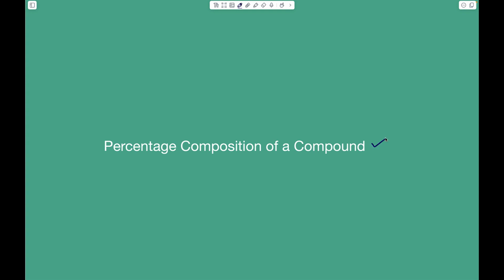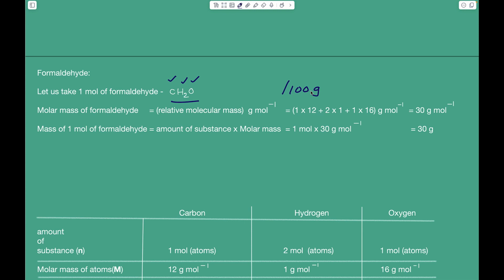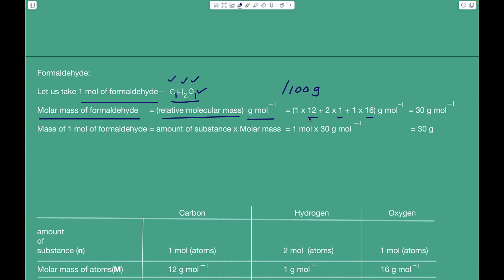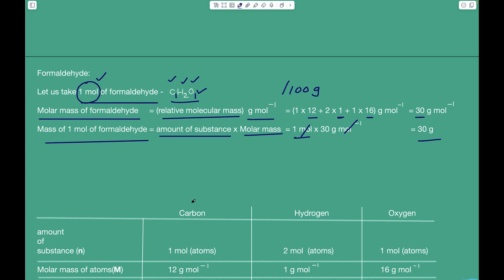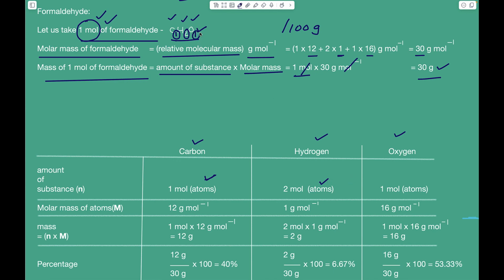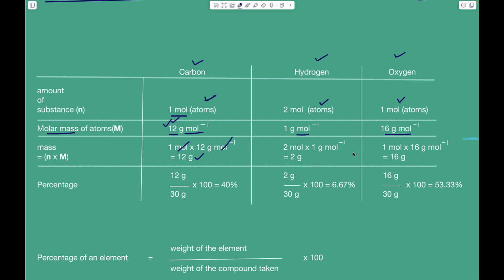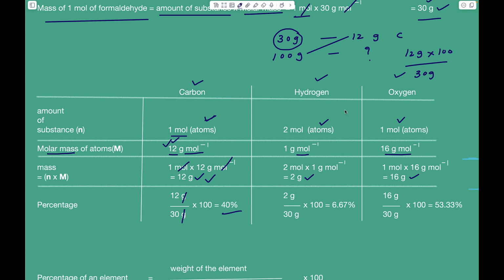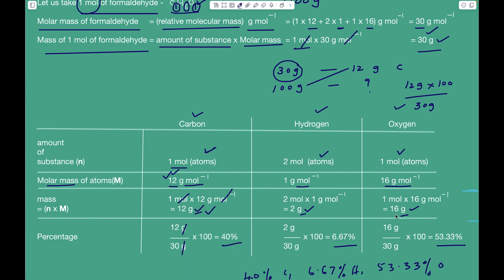Percentage Composition - Part 1